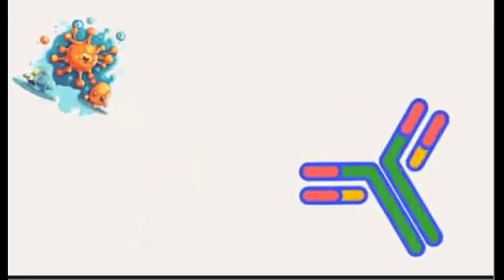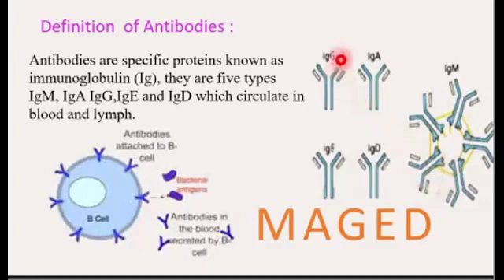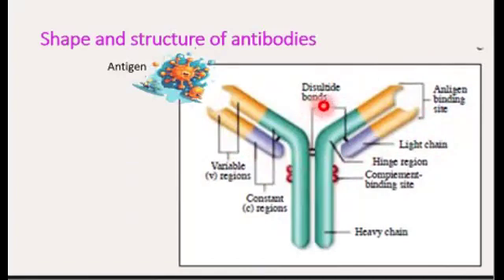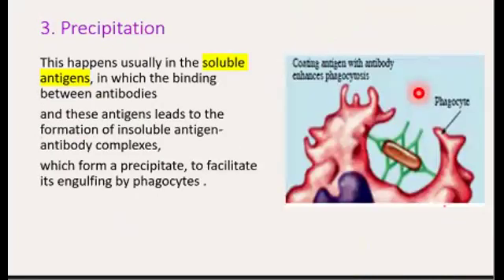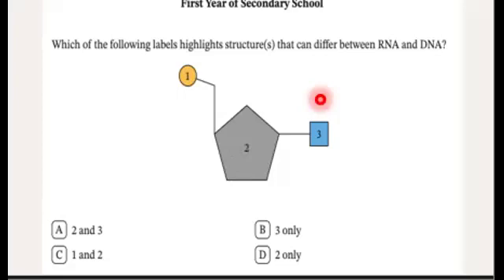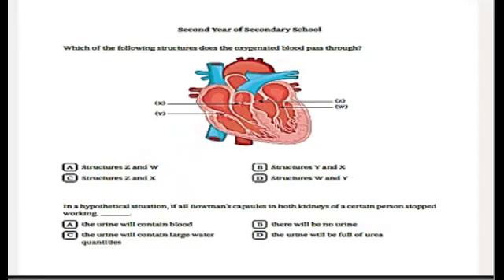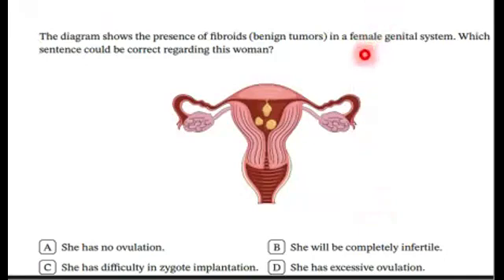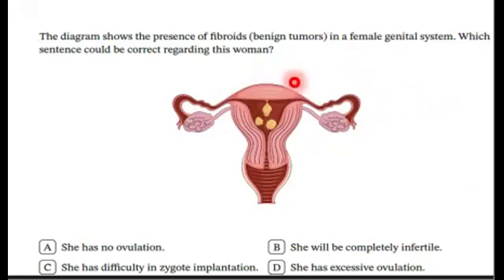International school curriculum function and structure of antibody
Grad 12
Biology #